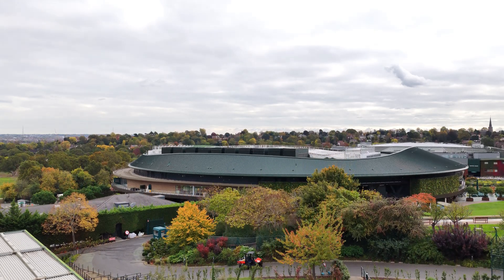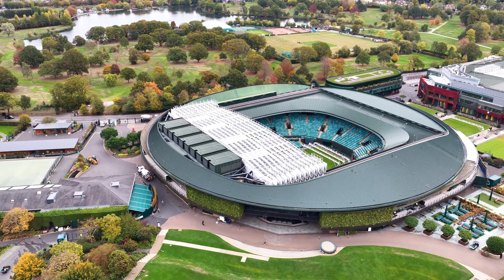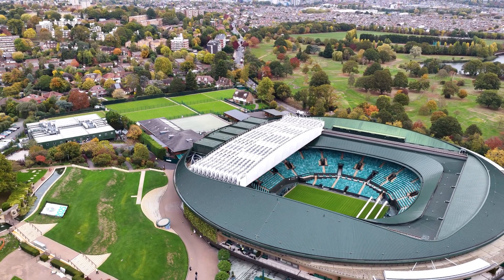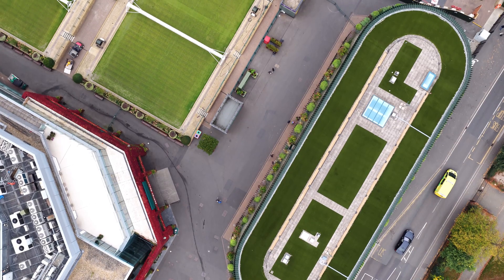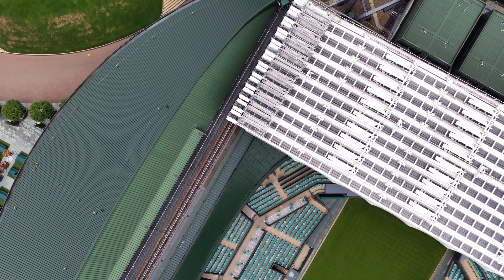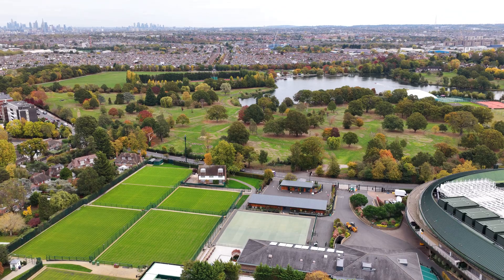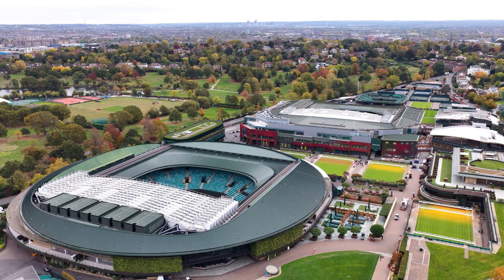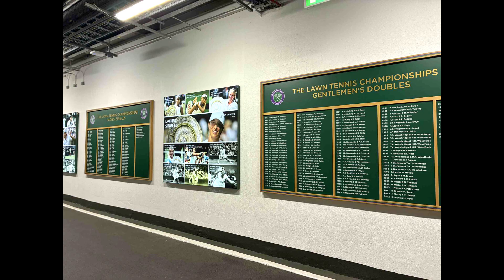Inside Wimbledon: How 8 mm Mowing & Daily Data Keep the Courts Perfect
Wimbledon’s iconic grass courts aren’t just maintained—they’re engineered. Go behind the scenes at the All England Lawn Tennis & Croquet Club to see steam sterilisation of the turf, precision mowing to 8 mm, and the ~25 daily tests on moisture, firmness, compaction and ball bounce. You’ll also hear about heightened security during Queen Elizabeth II’s 2010 visit, when vantage points in nearby flats were monitored before the retractable roof era.

This film shows how horticulture, engineering and heritage combine to create the world’s most exacting tennis surface—where every blade of grass and chalk line reflects decades of craft and data-driven discipline.

How steam sterilisation prepares the turf without chemicals
Why cutting height to 8 mm makes bounce more consistent
The daily metrics grounds teams track (moisture, firmness, bounce, compaction)
The intersection of sport and security during a royal visit
Why Wimbledon is a living work of art guided by science

If you love tennis, turf management or stadium operations, this is for you.

Chapters
00:00 Intro — Why Wimbledon’s Grass Is Special
00:38 Steam Sterilisation & Turf Prep
01:55 8 mm Precision Mowing & Equipment
03:10 Daily Testing: Moisture, Firmness & Ball Bounce
04:25 Security Notes from the 2010 Royal Visit
05:30 Heritage + Science: The Wimbledon Philosophy
06:15 Final Thoughts & Takeaways